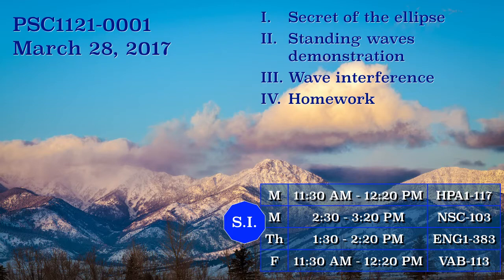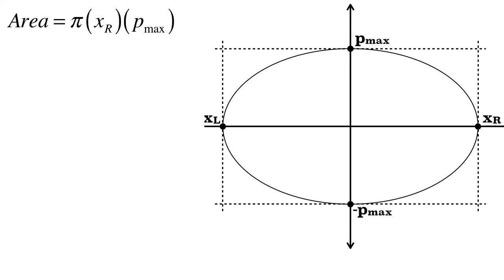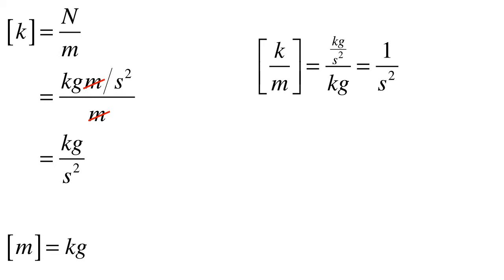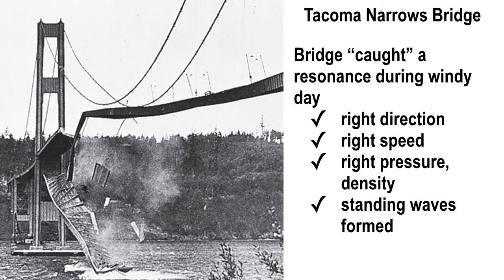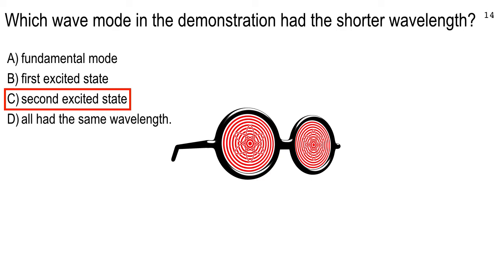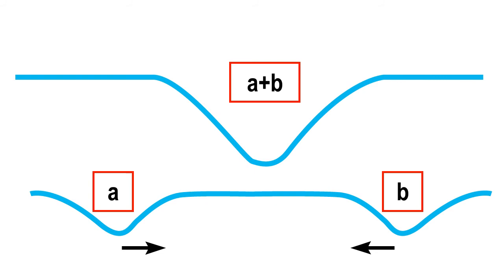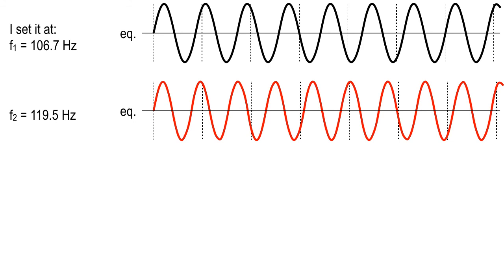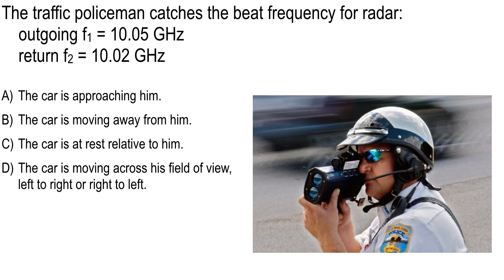Lecture 21, morning section, March 28, 2017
The phase space representation of oscillation; the secret of the ellipse